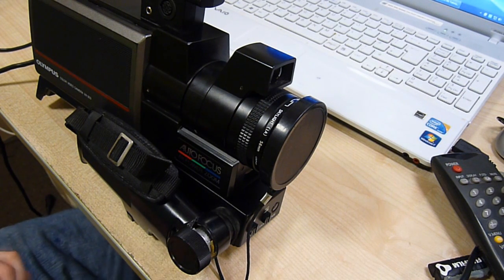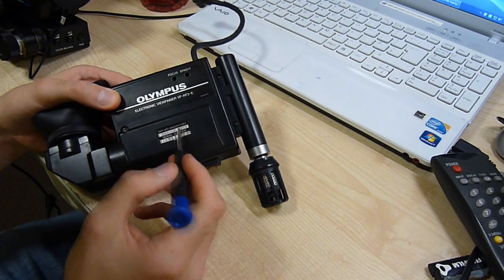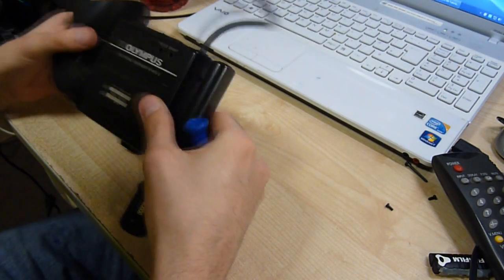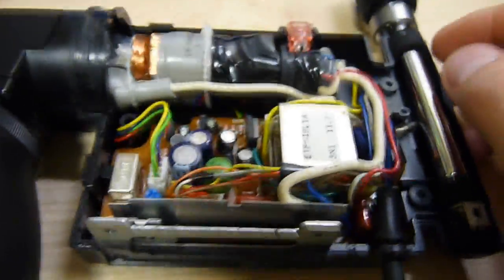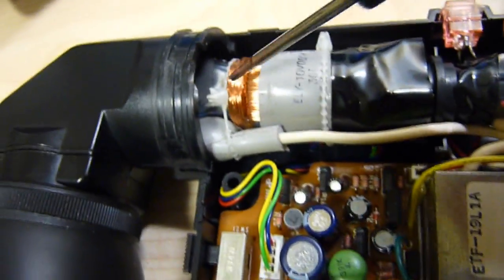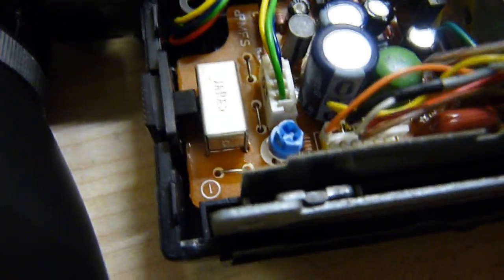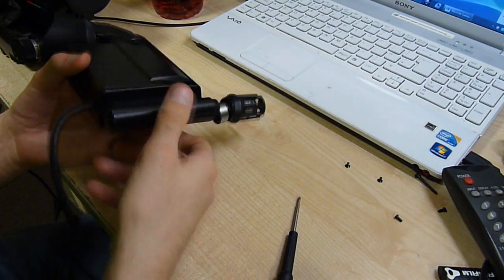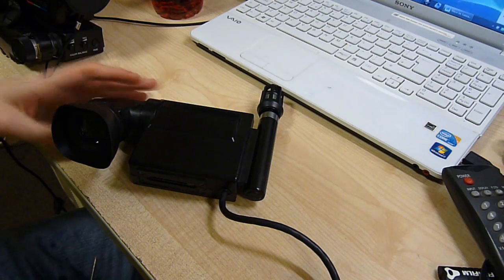CRT Olympus Viewfinder Teardown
A teadown of the viewfinder off the old video camera.